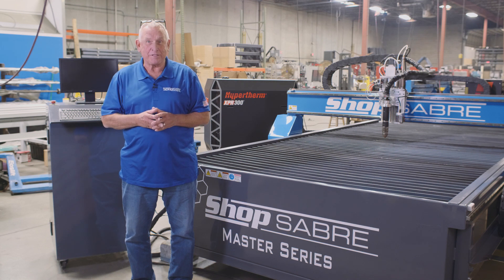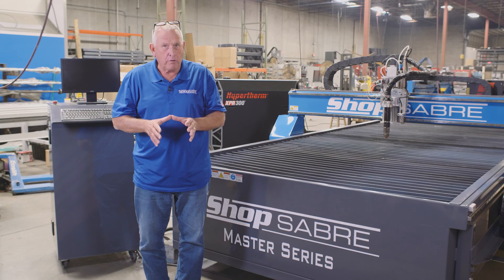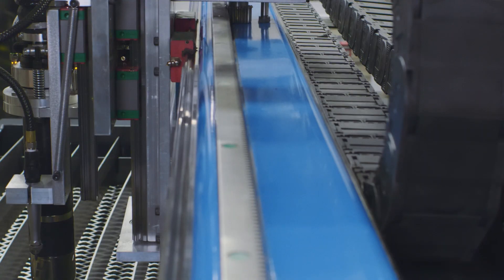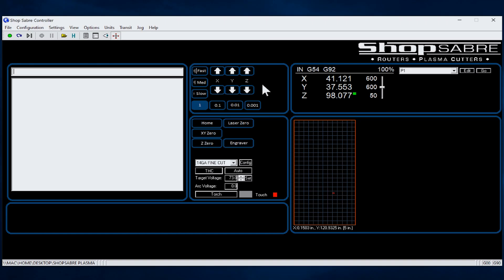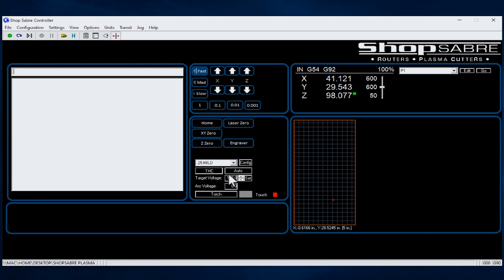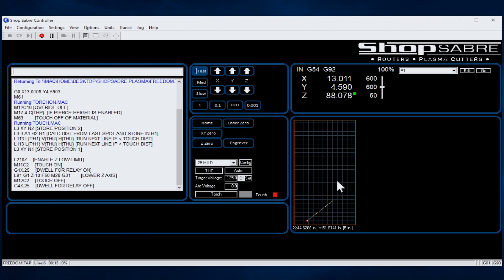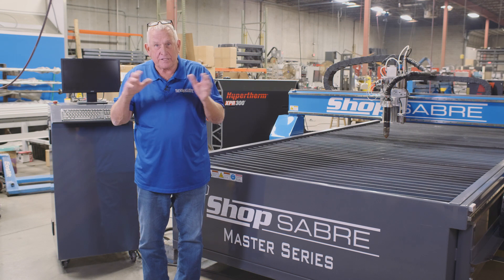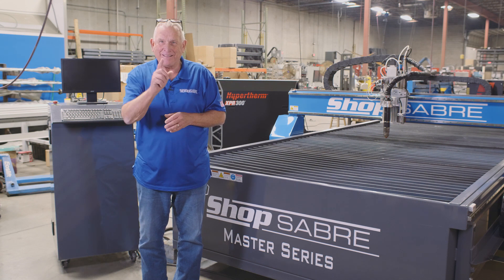ShopSabre ShopMaster Series Walk Around with RouterBob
RouterBob walks around the ShopSabre ShopMaster PRO Series High Production Plasma Machine.